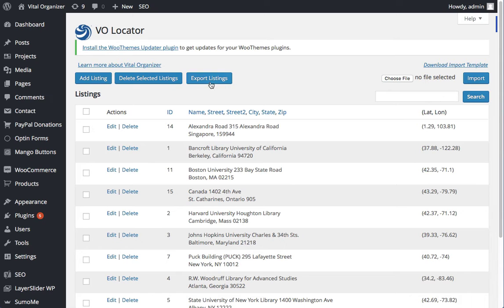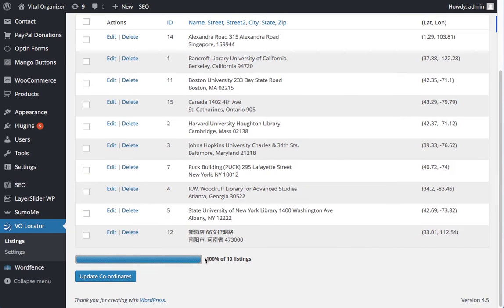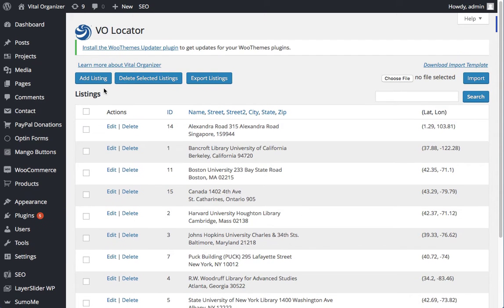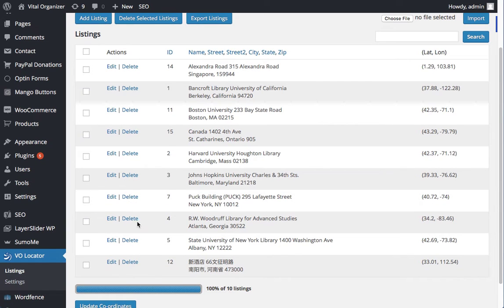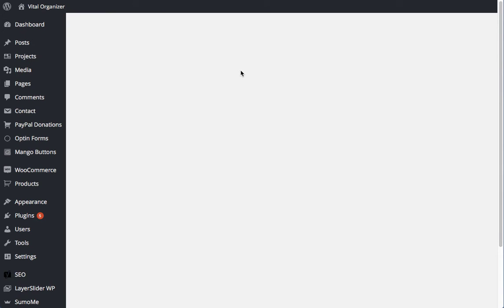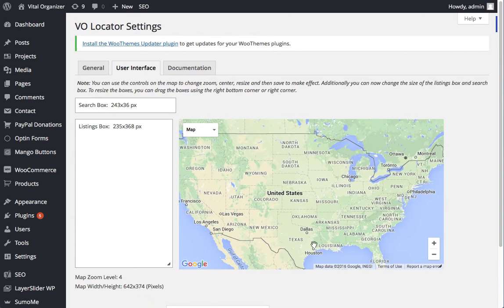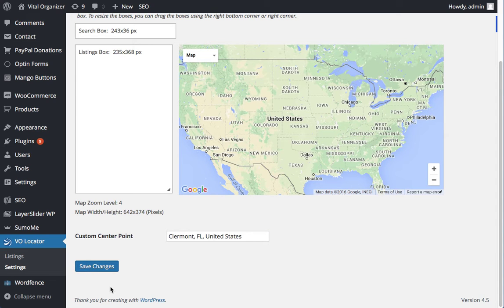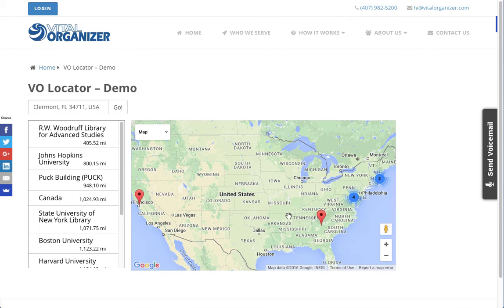VO Store Locator WordPress Plugin Pro Add-On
This is Pro Add-On to our Free WordPress plugin, for more details,

VO Store Locator is a simple, but powerful WordPress Plugin that allows you to offer, “Where is the nearest location?” searches to you site visitors. And best of all its FREE!

VO Store Locator is mobile responsive and allows you to list anything from store, events places, to job locations. We do all the formatting for you to make sure the listing and maps look on any device. However, if you would like to customize the map even further, check out our Pro Add-on.

VO store locator plugin supports multiple languages and metric distance, as well as short code. Display your store listings anywhere with one single line of code.

Pro Add-On to our plugin gives you the ability to import/export your listings as well as full WYSIWYG customizations for your map and listings.